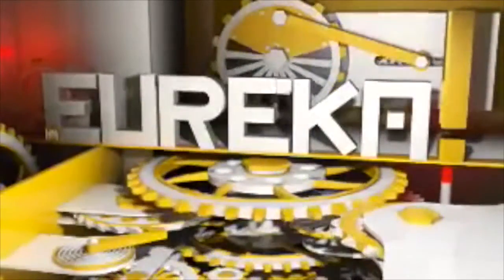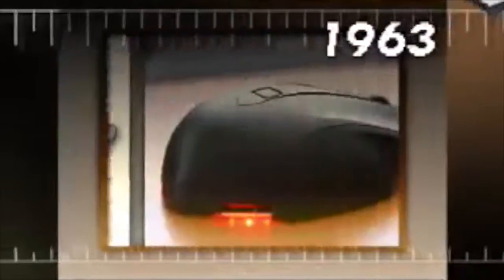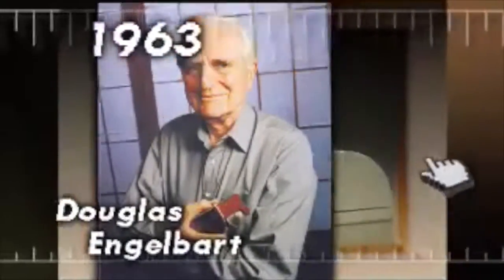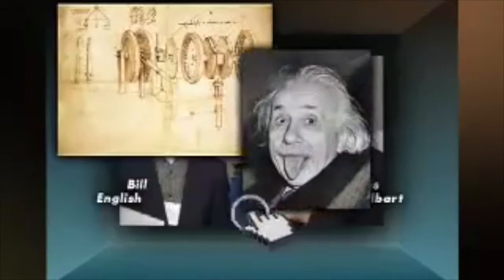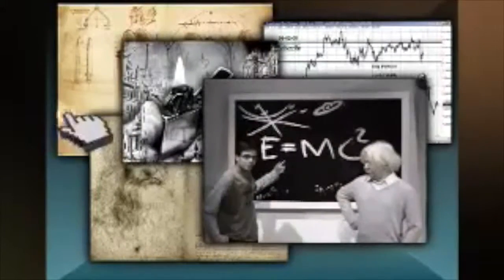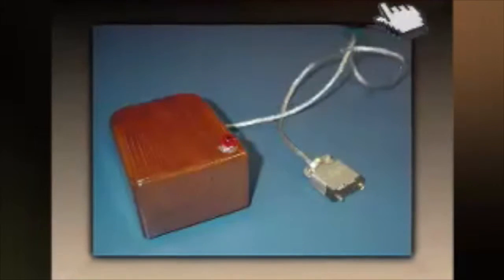Mitchell Dowd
This video is the First Mouse